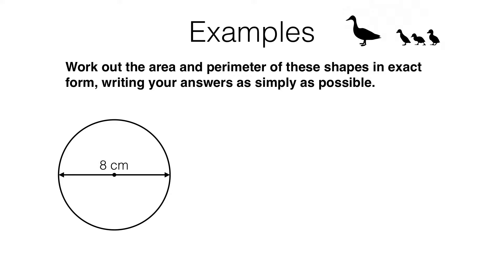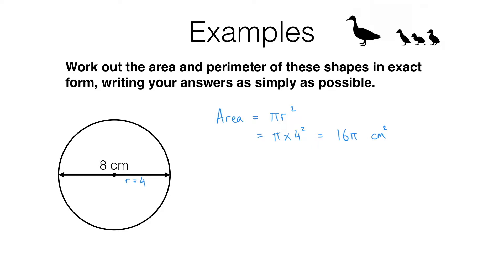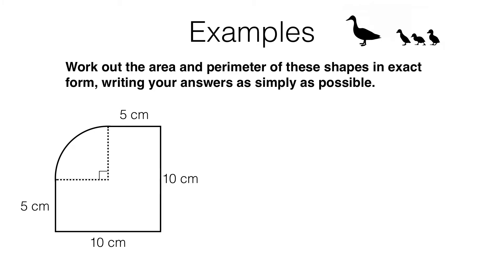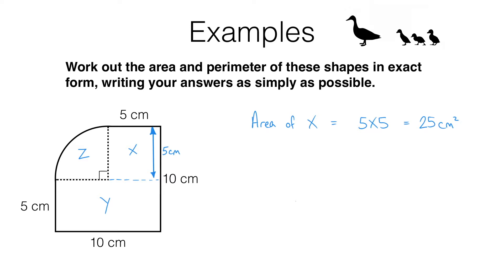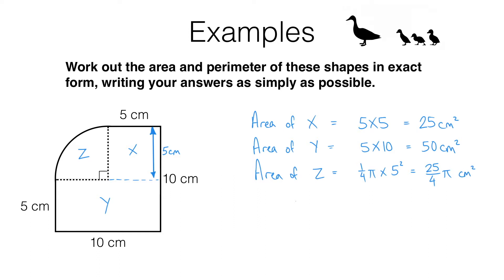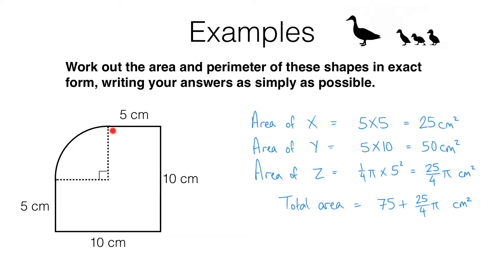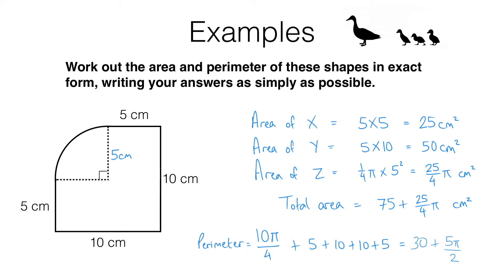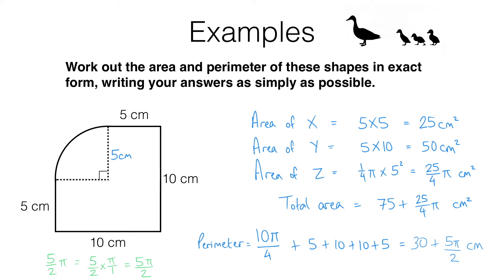N8a – Calculating exactly with fractions and with multiples of π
A video on calculating using fractions and multiples of π (pi) in order to save time compared to using decimal expansions.

– Perimeter and area of composite shapes made up of polygons and sectors of circles (helpful for the Gamma exercise and Exam-style questions)
– Surface area and volume of spheres, pyramids, cones and composite solids (helpful for the Gamma exercise and Exam-style questions